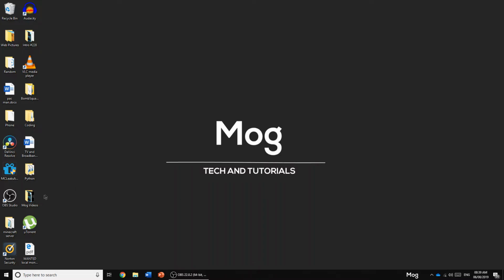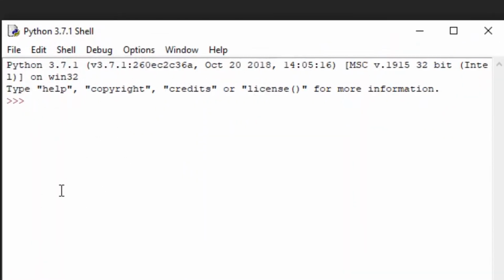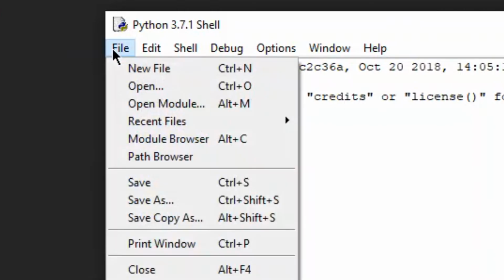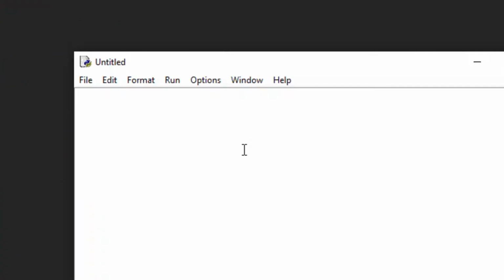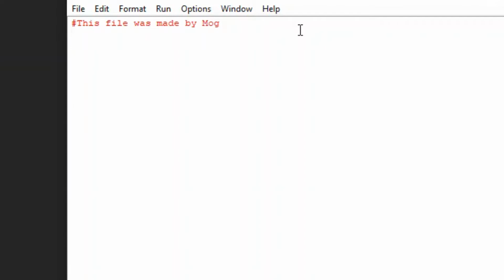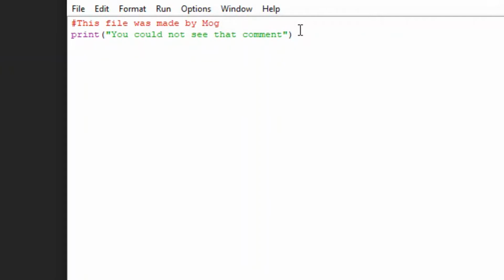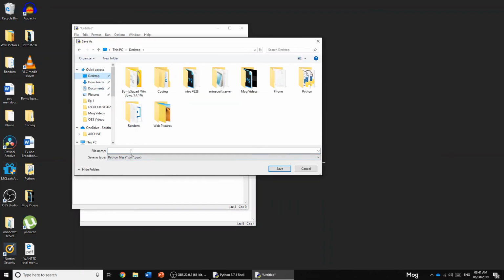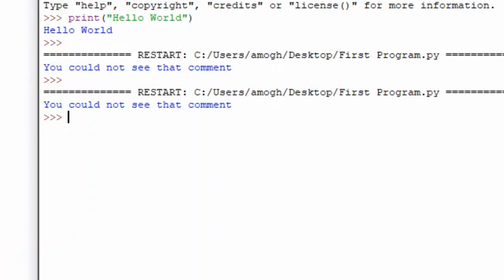Python - Printing and Comments [1]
Today, I am showing you how to get started with Python, by showing you how to make your first program with printing and comments.